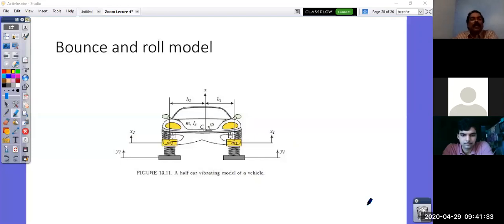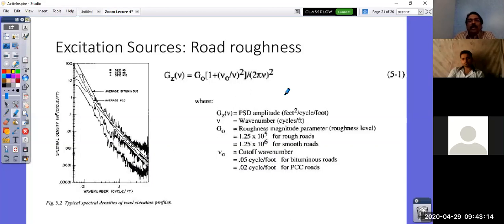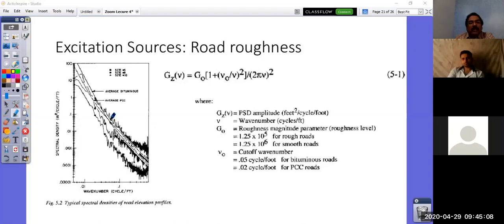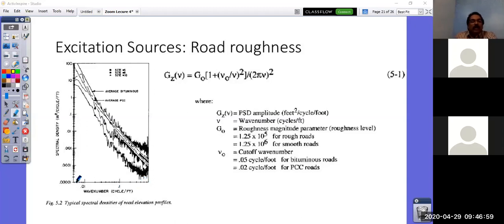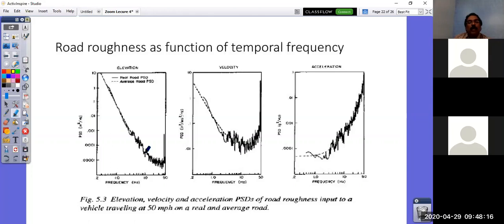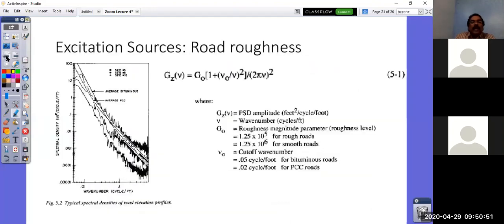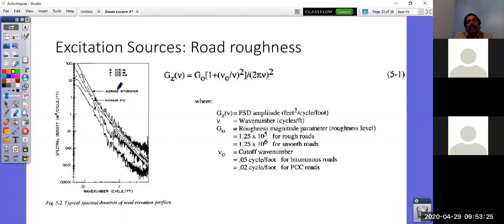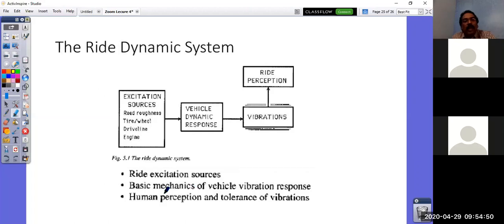Vehicle Dynamics Lecture 44 (Road Roughness description)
This lecture explain how the road roughness is modeled and what are PSDs (Power spectral density functions)